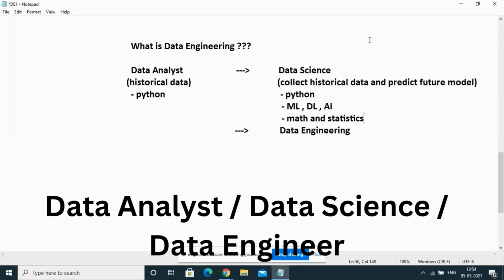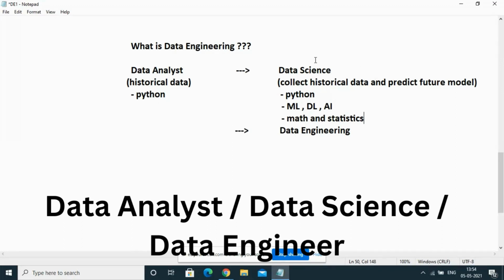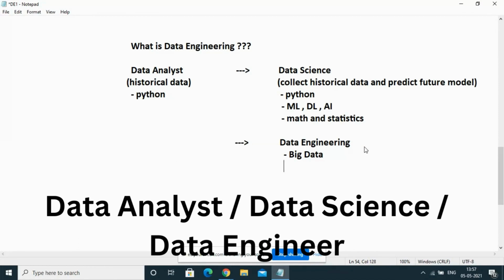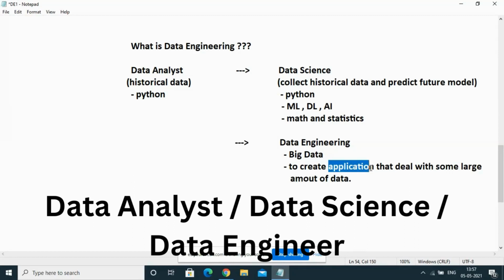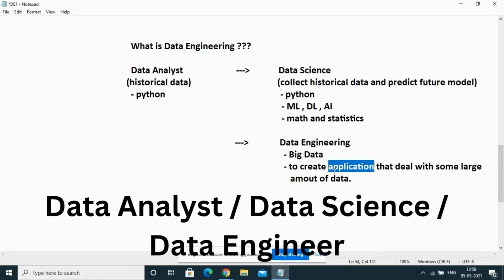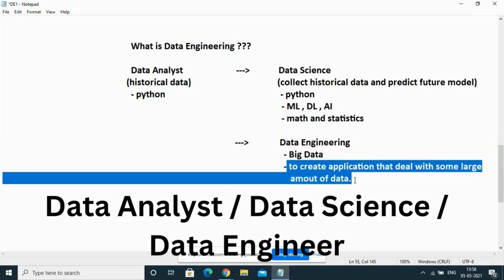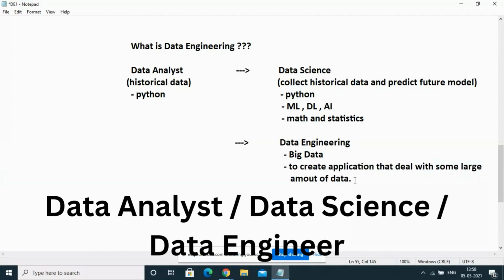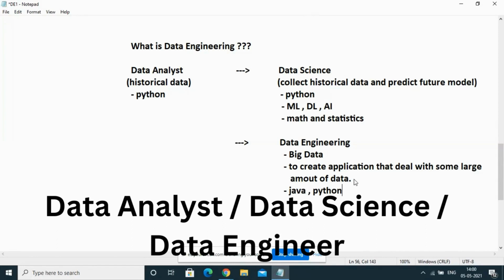Difference of Data Analyst , Data Science and Data Engineer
In this   tutorial i am going to discuss about

TIMESTAMPS:
1. What is  Data Analyst ?
2. What is  Data Science ?
3. What is Data Engineer?